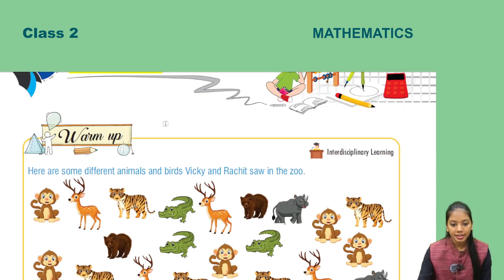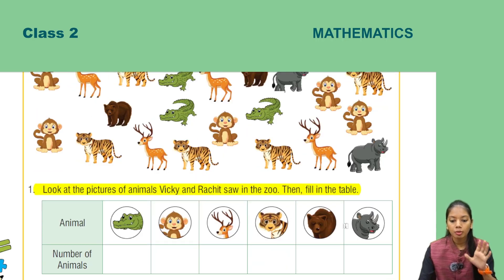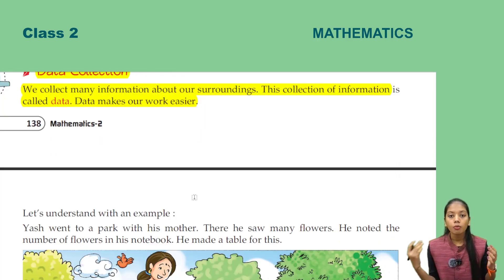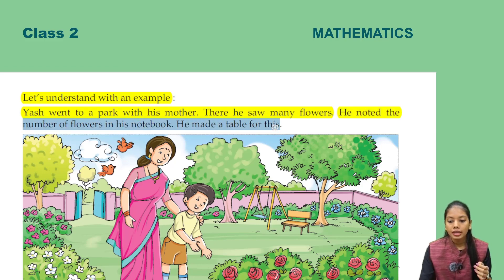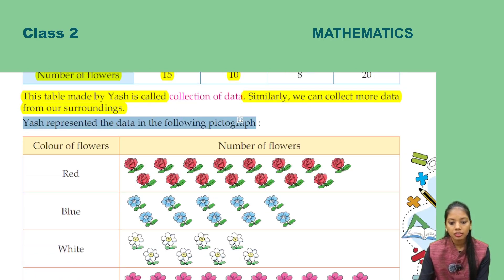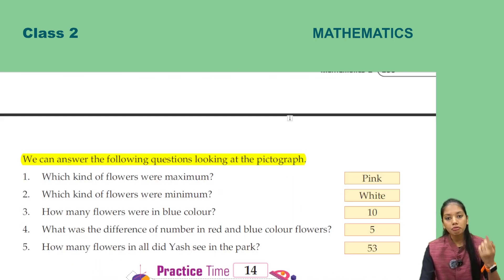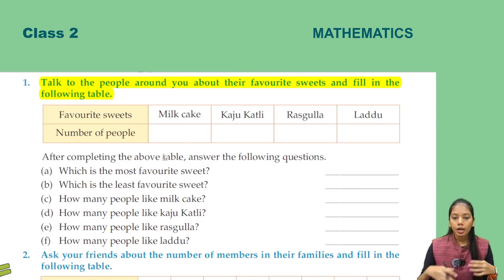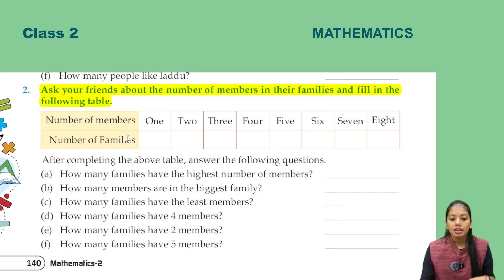math 2 ch 14